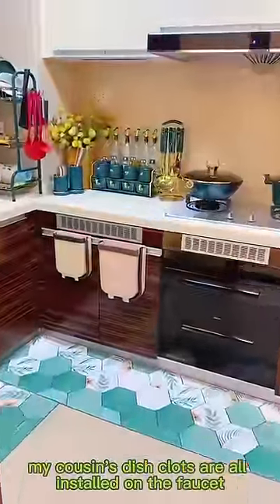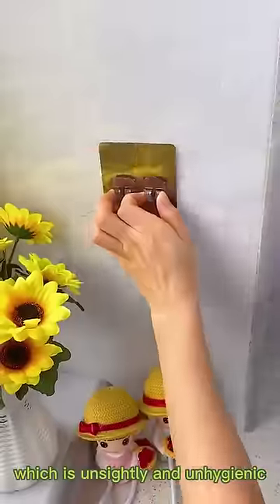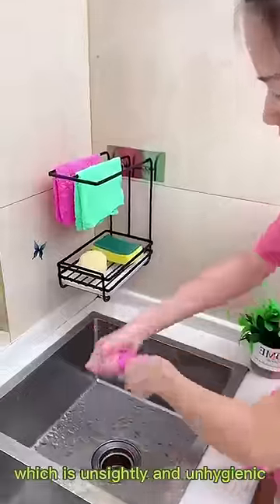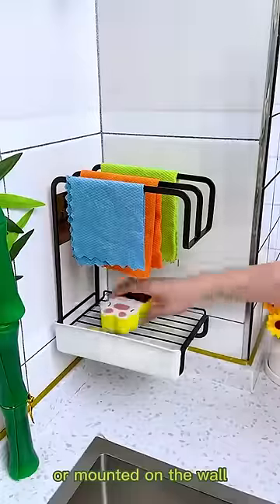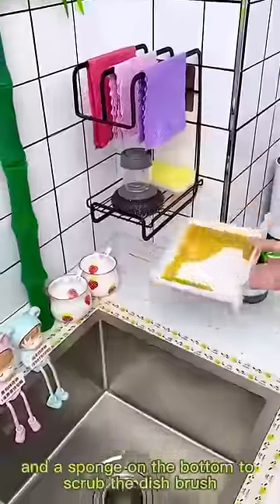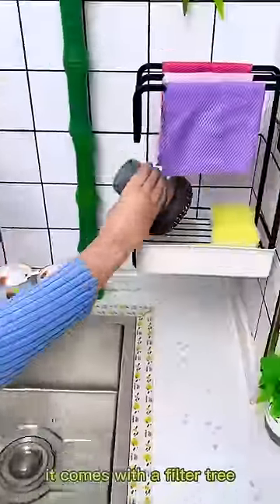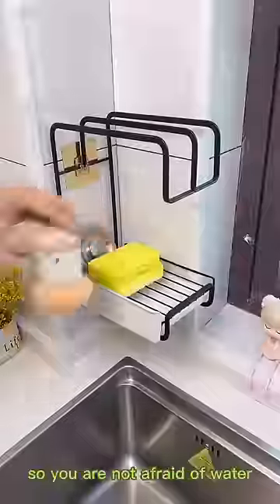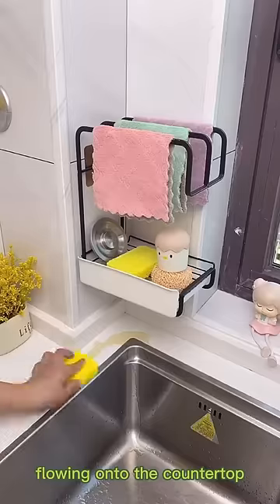Kitchen rag storage rack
【Kitchen Wipe Arrangement Rack】It can collect the dishcloths in the kitchen neatly. And there is a filter tray below, the water will not leak to the countertop, making the kitchen tidy and hygienic. It can be wall-mounted! Does not take up space.